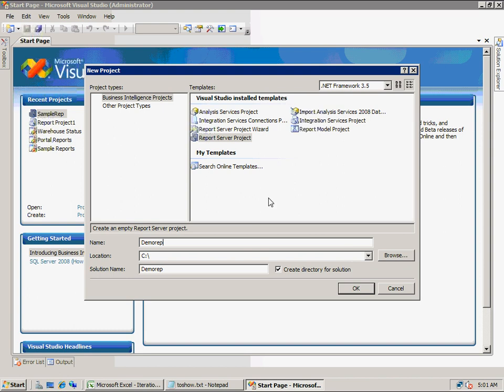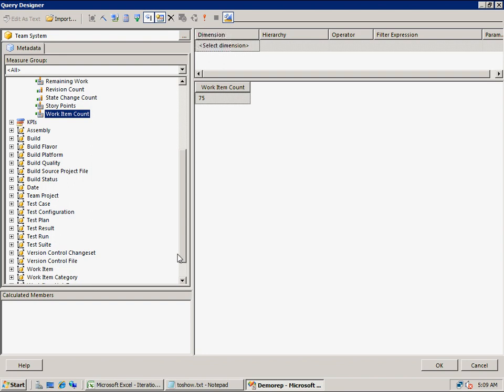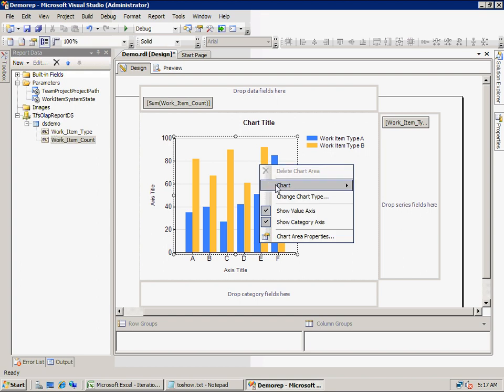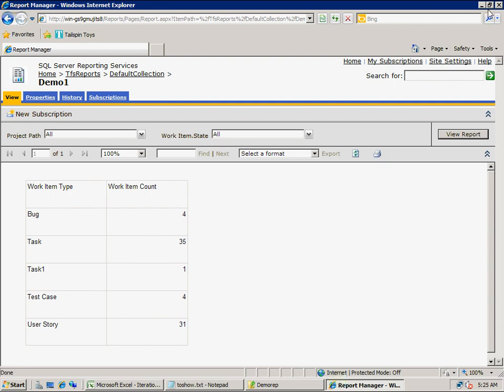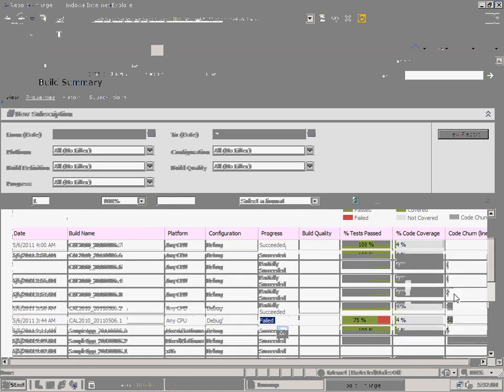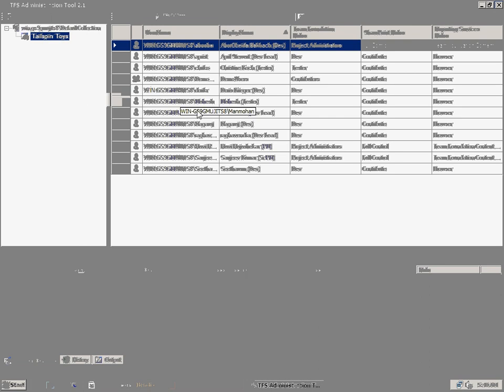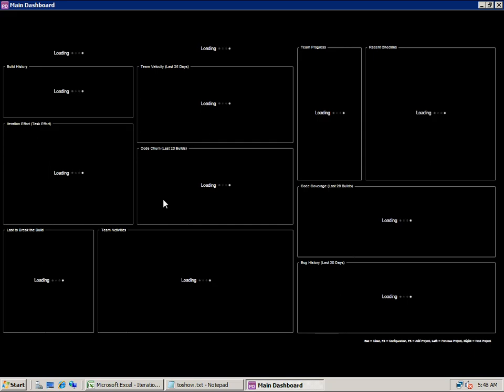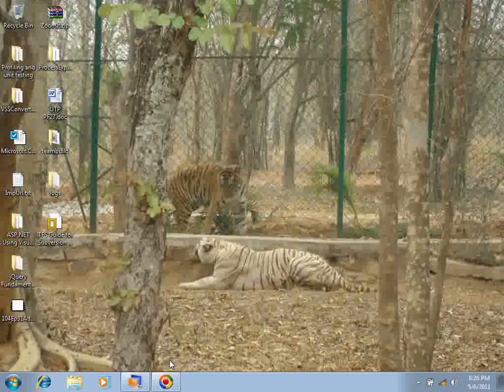TFS Custom Reports and Custom Tools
This Videos describes how to create custom reports for TFS. Showcase some custom reports done by 3rd party company ad also discuss about other tools to access TFS and work.